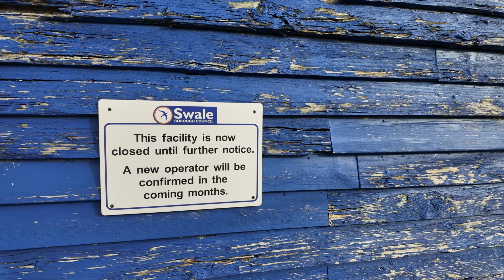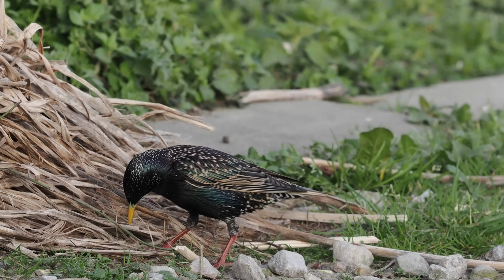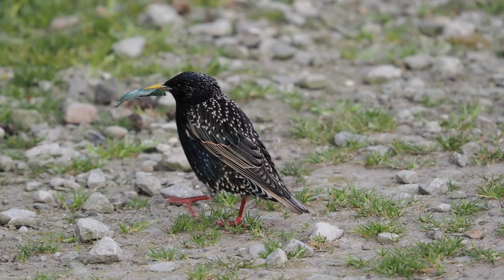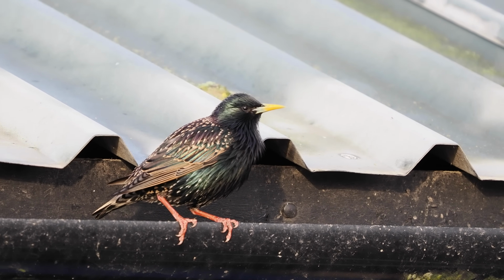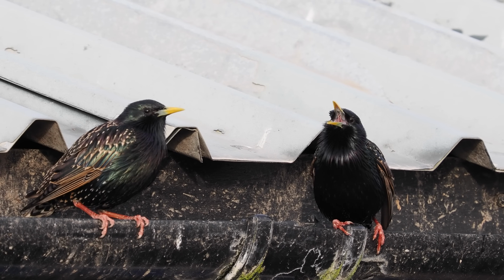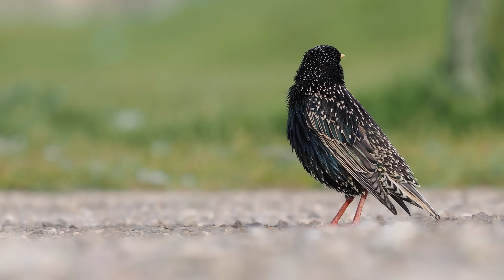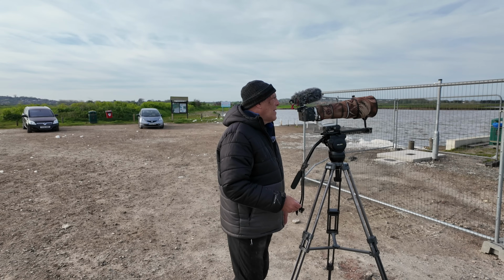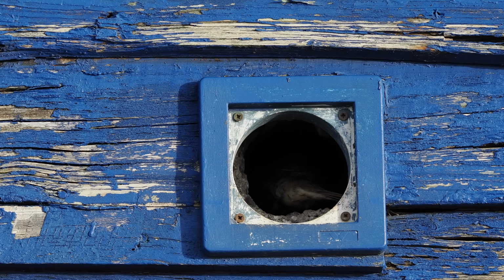Filming singing Starlings with the OM-1 MK2 and the 150-400mm lens.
Starlings are not the greatest songsters in the world, but they put a lot of effort into it with a nice display of wing flapping to help the effect.

I find a nice blue coloured hut where they are nesting under the roof. It makes for a nice setting.

I use the OM-1 Mk2 for all the video. The AF is much improved over the Mk1 for video so I do not find myself having to use the Lumix G9 Mk2 nearly as much.

Early frost
Nightly steps